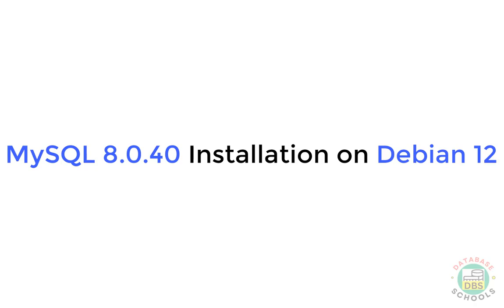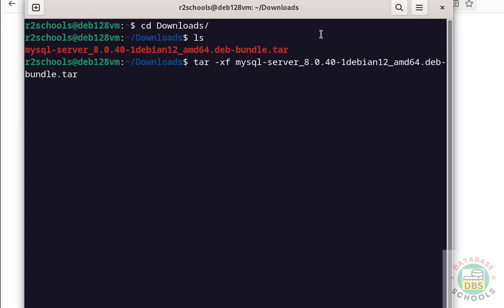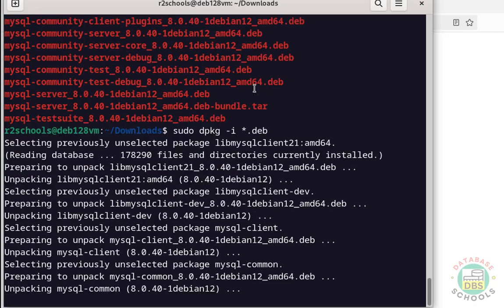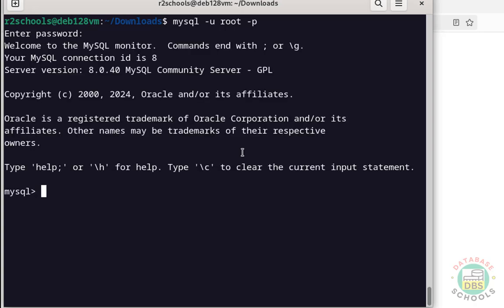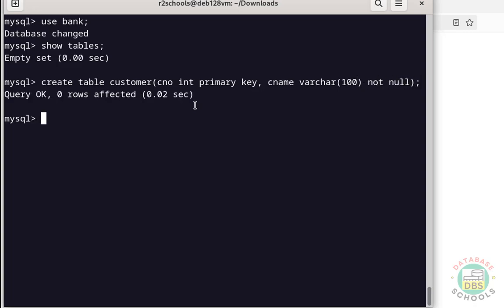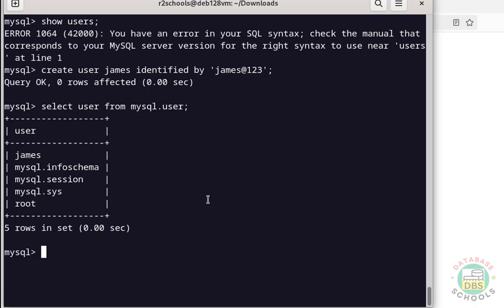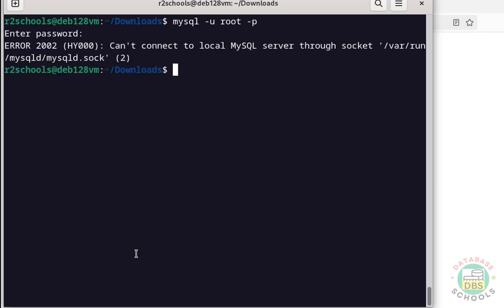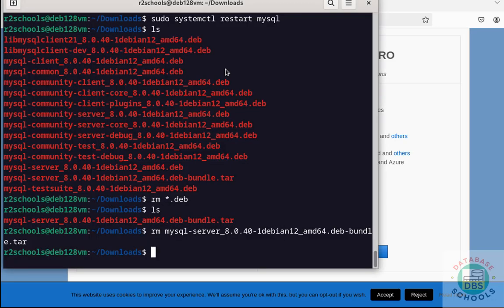Install MySQL 8.0.40 on Debian 12 complete step by step guide | 2025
In this tutorial, learn how to install and configure MySQL 8.0.40 on Debian 12 with a complete, beginner-friendly step-by-step guide. Whether you’re setting up a database server for web development, data storage, or application support, this guide has you covered!

💡 What You'll Learn:

How to update and prepare your Debian 12 system.
Download and install MySQL 8.0.40.
Configure MySQL for optimal performance.
Secure your MySQL installation with best practices.
Test and verify your MySQL setup.